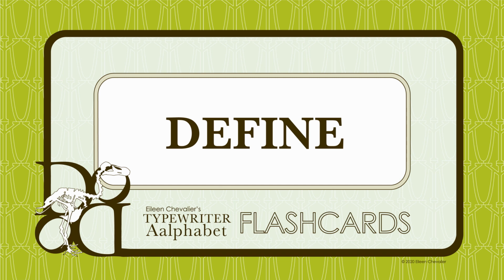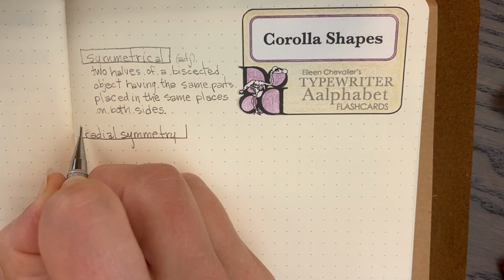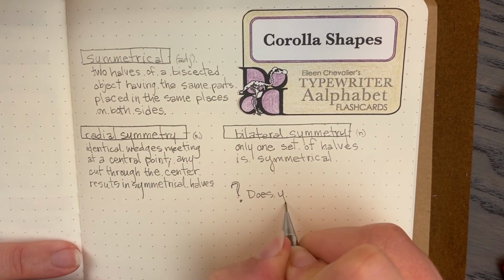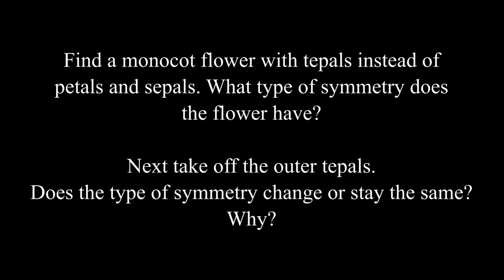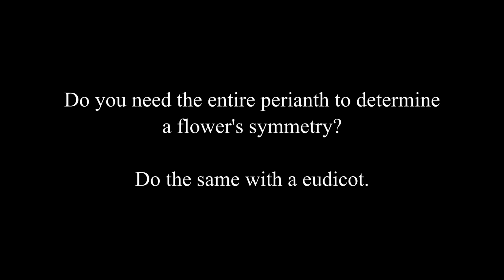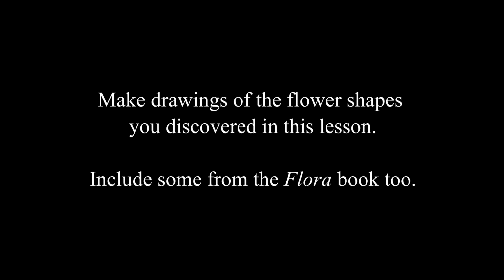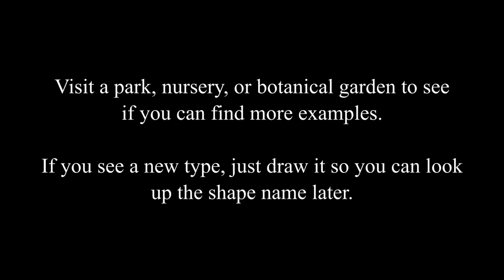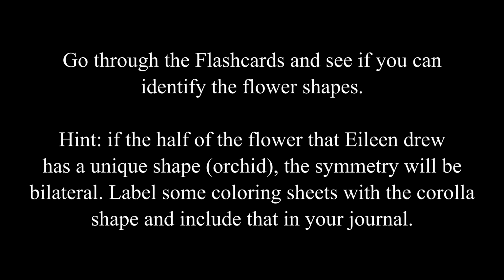Botany Lesson 17: Corolla Shapes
Botanists love to name things, and the shapes of a flower’s petals (corolla) are especially fun. In this lesson we’ll look at different ways to name the shapes of flowers.